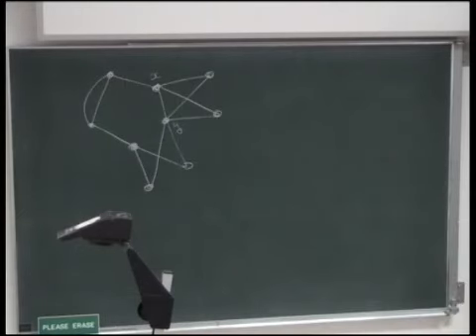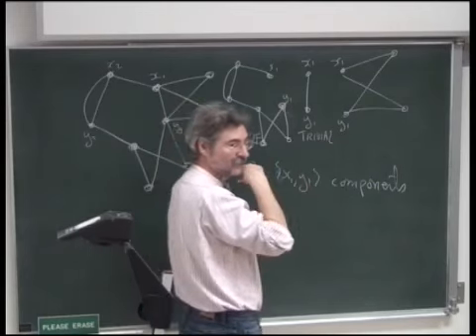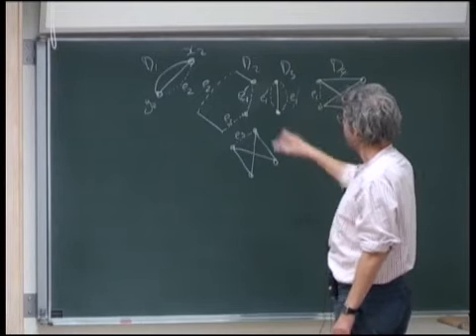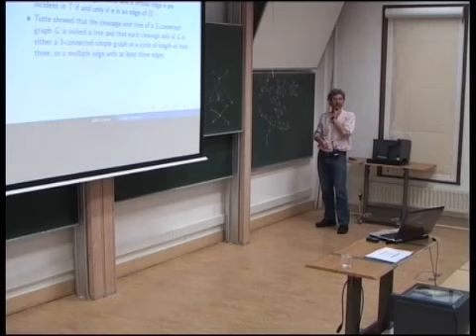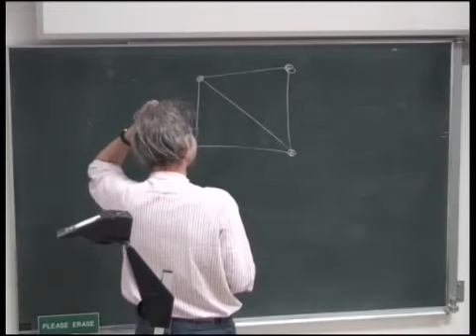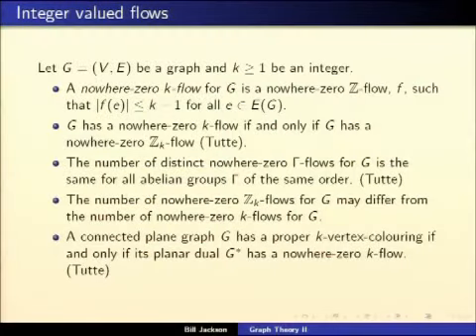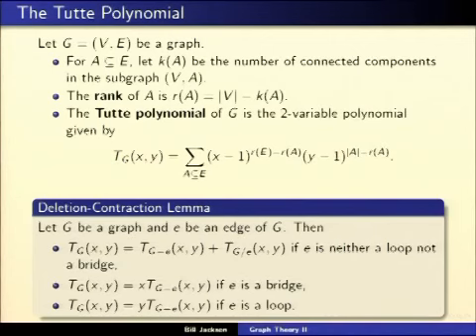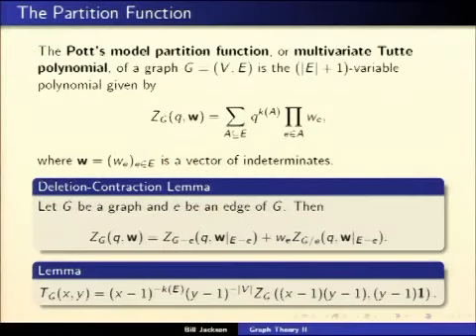Prof. David Jackson | Graphs and matroids II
Title: Graphs and matroids II
Speaker: Professor David Jackson (University of Waterloo)
Date: 15th Jan 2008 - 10:00 to 11:00

🗓️ Event: (CSMW06) Combinatorics and statistical mechanics - an introductory cross-disciplinary symposium